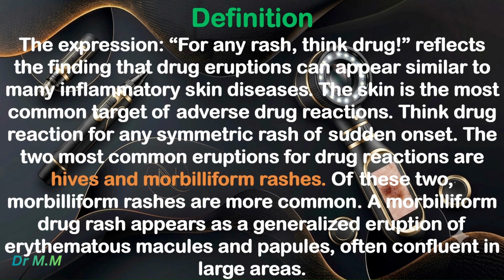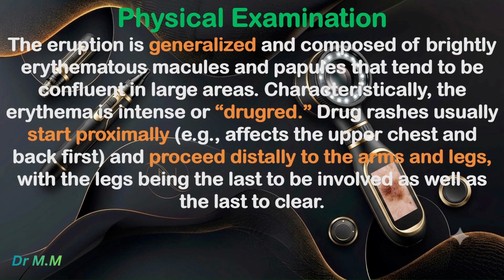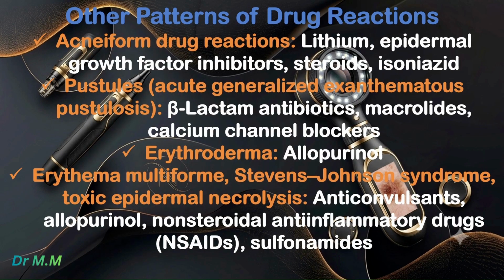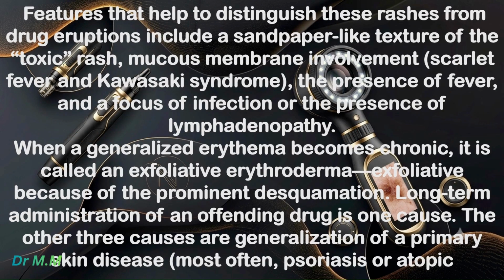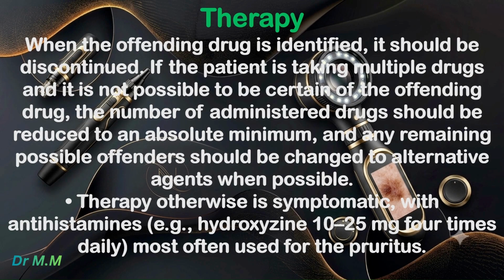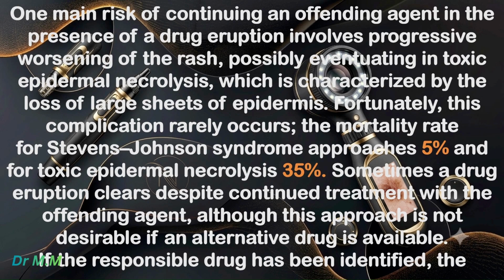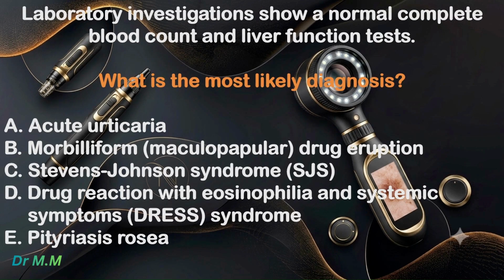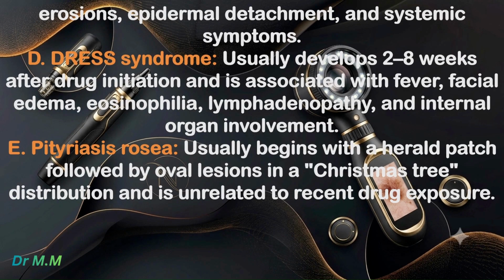Drug Eruptions Explained | Diagnosis, Clinical Features & Treatment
Drug eruptions are among the most common adverse effects of medications and can range from mild, self-limited rashes to life-threatening dermatologic emergencies. Early recognition and prompt management are essential to reducing morbidity and improving patient outcomes.

In this comprehensive dermatology lecture, we discuss:

✔ Definition and epidemiology of drug eruptions

✔ Pathophysiology and immunologic mechanisms

✔ Common causative medications

✔ Clinical types of drug eruptions

✔ Morbilliform (maculopapular) eruption

✔ Urticaria and angioedema

✔ Fixed drug eruption

✔ Drug-induced photosensitivity

✔ DRESS syndrome

✔ Acute generalized exanthematous pustulosis (AGEP)

✔ Stevens-Johnson syndrome (SJS)

✔ Toxic epidermal necrolysis (TEN)

✔ Differential diagnosis

✔ Diagnostic approach

✔ Laboratory investigations

✔ Evidence-based treatment strategies

✔ Indications for hospitalization

✔ Prevention and patient counseling

This video is ideal for dermatologists, medical students, residents, general practitioners, internists, emergency physicians, nurses, and healthcare professionals preparing for examinations or seeking practical clinical knowledge.